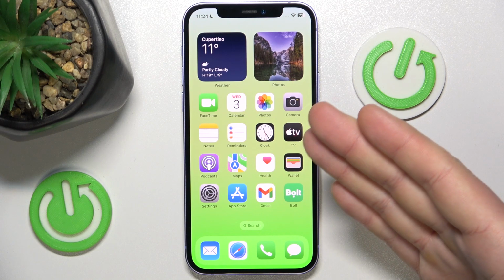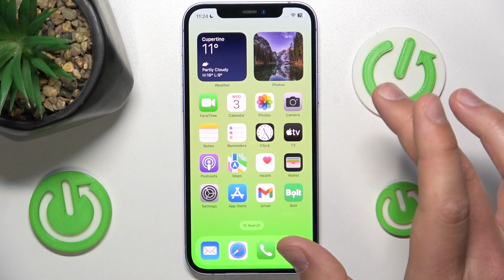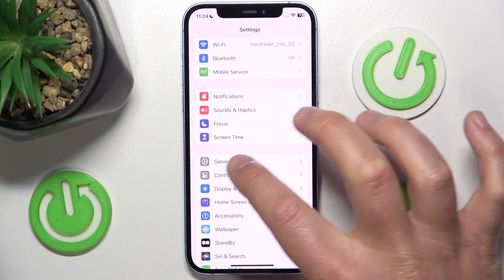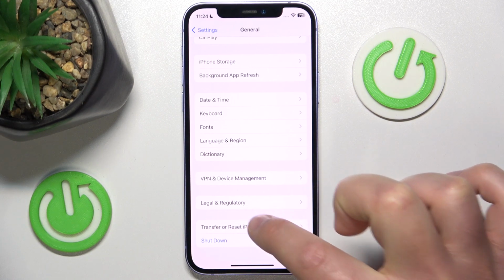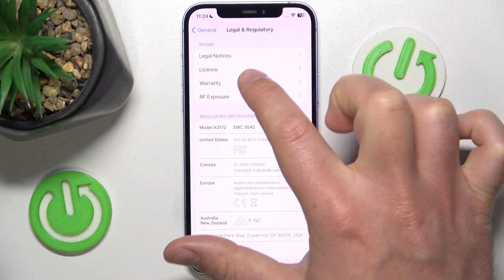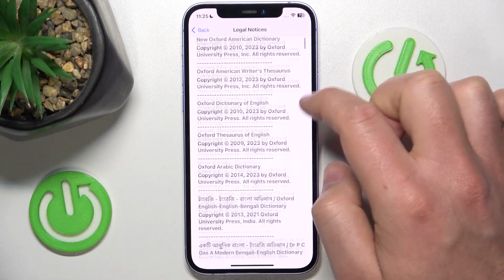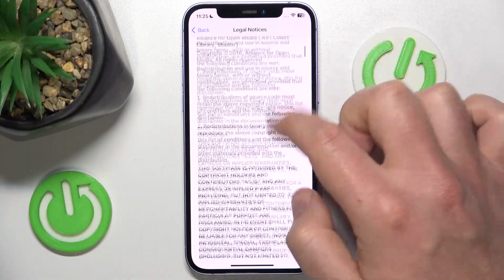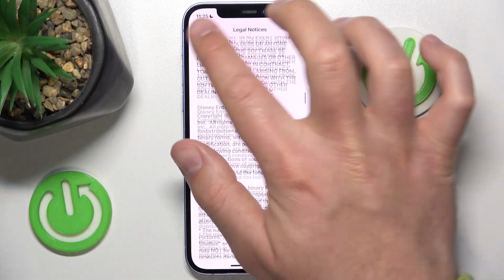Where To Find Legal Notices on iPhone?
Learn more about iPhones:
Hi! Learn how to locate legal notices on your iPhone effortlessly. Stay informed about your iPhone's legal status and rights by exploring this section in your device settings. Accessing legal notices is quick and easy—empower yourself with this valuable information today!

How to find legal notices on iPhone? Where to find the legal notices on iPhone? How to locate legal notices on iPhone?